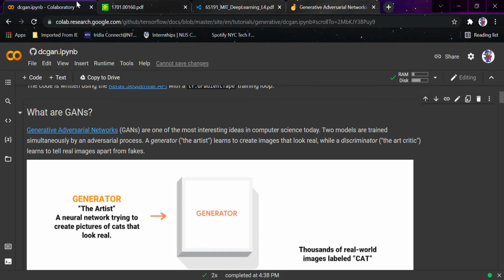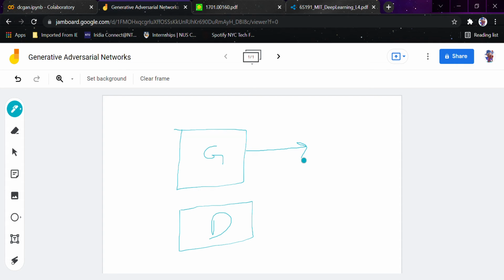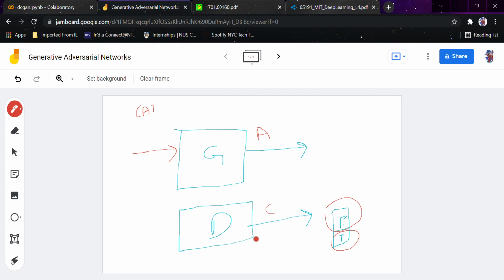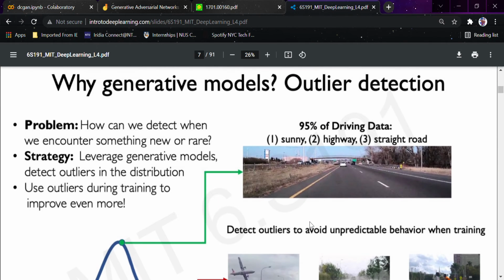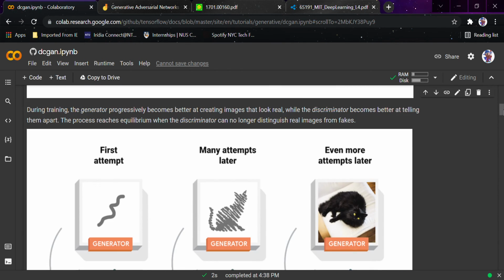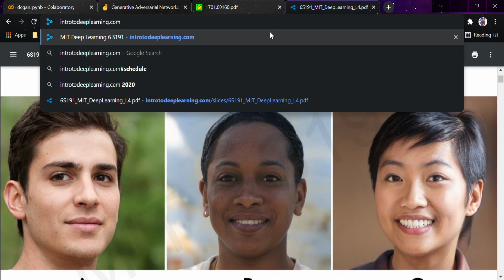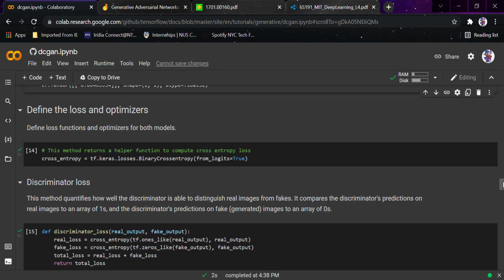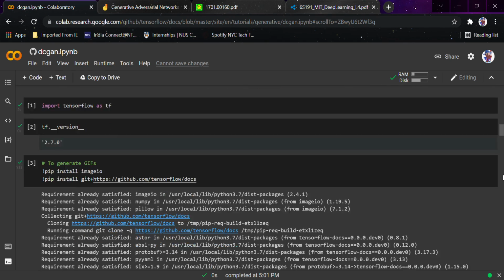GANS in TensorFlow